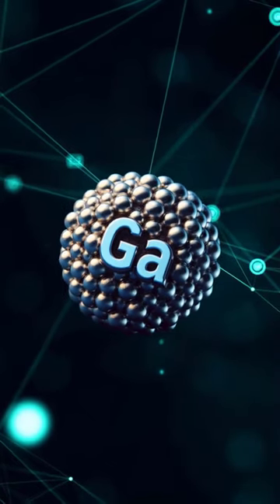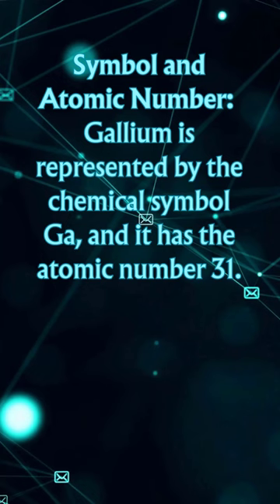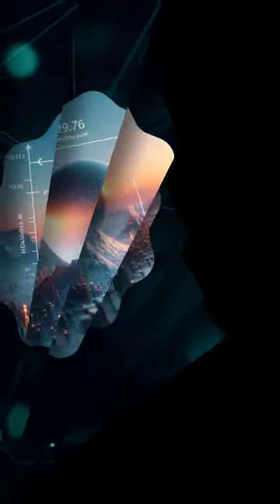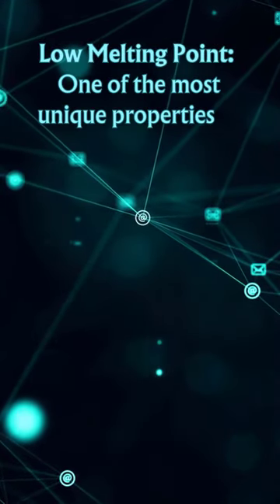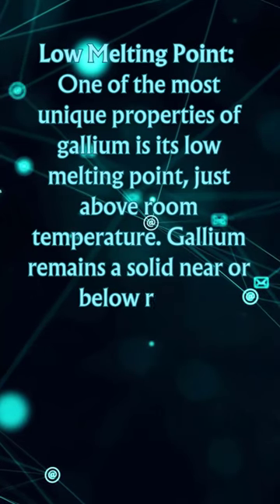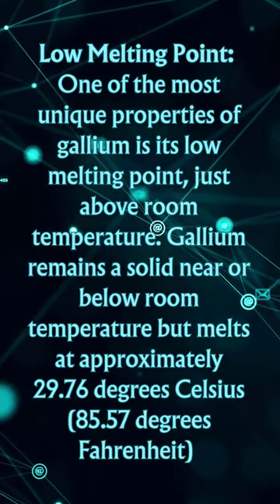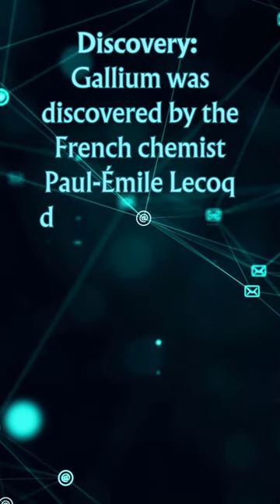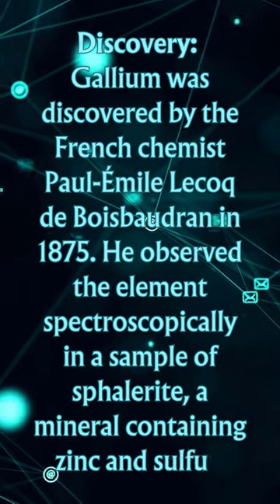Germ Buster & Liquid Mirror: Unveiling the Hidden Journeys of Gallium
Gallium:
Symbol and Atomic Number: Gallium is represented by the chemical symbol Ga, and it has the atomic number 31. It is a metal and belongs to Group 13 (formerly known as Group IIIA) of the periodic table.
Low Melting Point: One of the most unique properties of gallium is its low melting point, just above room temperature. Gallium remains a solid near or below room temperature but melts at approximately 29.76 degrees Celsius (85.57 degrees Fahrenheit).
Discovery: Gallium was discovered by the French chemist Paul-Émile Lecoq de Boisbaudran in 1875. He observed the element spectroscopically in a sample of sphalerite, a mineral containing zinc and sulfur.
Occurrence in Nature: Gallium is a relatively rare element in the Earth's crust, occurring at concentrations of about 19 parts per million. It is often found in association with certain aluminum and zinc ores.
Alloys with Aluminum: Gallium forms alloys with aluminum, and these alloys have a lower melting point than either metal alone. Such alloys are used in some types of electronics and in the aerospace industry.
Gallium Arsenide: Gallium arsenide (GaAs) is a compound semiconductor that is used in the production of electronic devices such as solar cells, LEDs (light-emitting diodes), and microwave circuits.
Metallic Properties: Gallium exhibits both metallic and non-metallic properties. It shares some similarities with aluminum and indium in terms of its chemical behavior.
Liquid at Human Body Temperature: Because of its low melting point, gallium can melt in the human hand, as the average body temperature is higher than its melting point. This property makes gallium a popular element for classroom demonstrations.
Gallium as a Diagnostic Tool: Gallium-67, a radioactive isotope of gallium, is used in nuclear medicine for diagnostic imaging. It tends to accumulate in areas of inflammation, allowing for the detection of certain diseases and infections.
Gallium Nitride: Gallium nitride (GaN) is a semiconductor material with applications in the electronics industry, including the production of high-power and high-frequency devices such as LEDs and microwave amplifiers.
Gallium and Mercury Similarity: Gallium shares some similarities with mercury in terms of its ability to wet glass surfaces and form alloys with other metals. However, gallium is not as toxic as mercury.
Gallium's Role in Solar Energy: Gallium is used in the production of thin-film solar panels. Gallium arsenide thin films can convert sunlight into electricity, and they are used in certain types of solar cells.
Gallium in Aerospace: Gallium-based alloys are used in aerospace applications, including in the production of some components for satellites and spacecraft.
Gallium and Biological Systems: Gallium compounds have shown potential as antimicrobial agents. Research is ongoing to explore their use in medical applications, particularly in the treatment of certain infections.